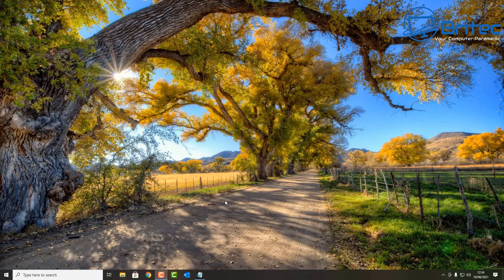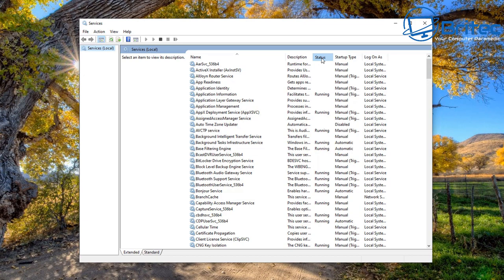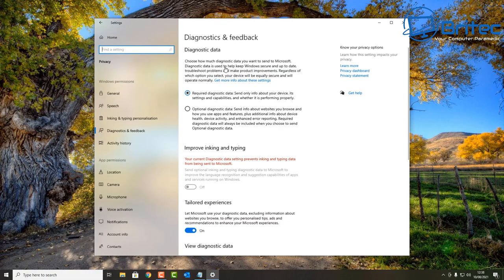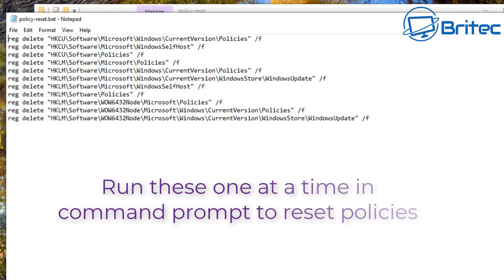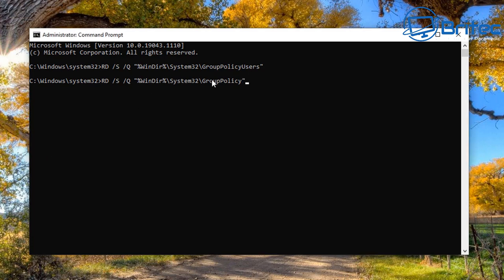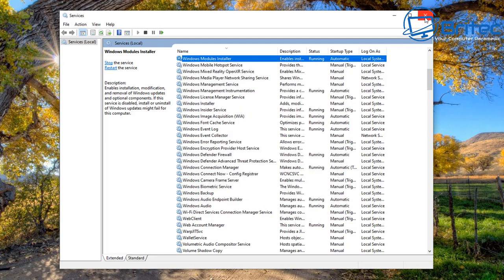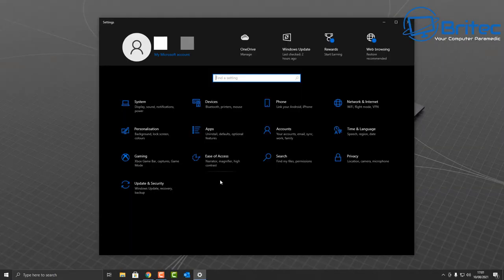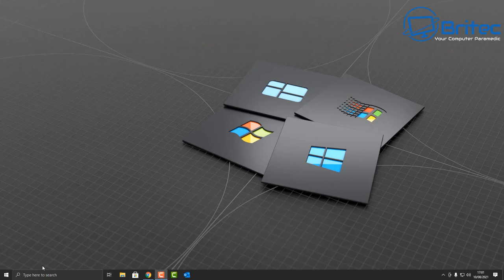Fix Can’t Join Windows Insider Program on Windows 10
Today we are going to take a look at how to fix can’t join windows insider program on Windows 10. The error I got was Something Went Wrong, We Aren't Able To Talk To Our Service Right Now. I will show you the step to fix and resolve problems with Windows Insider Program.

Reset polices on the computer:
Open command prompt as administrator and run one at a time.

reg delete "HKLM\Software\Microsoft\Windows\CurrentVersion\WindowsStore\WindowsUpdate" /f
reg delete "HKLM\Software\WOW6432Node\Microsoft\Windows\CurrentVersion\WindowsStore\WindowsUpdate" /f

Reset Group Policy Settings to Default with Command Prompt
Open Command Prompt window as administrator and run following commands: